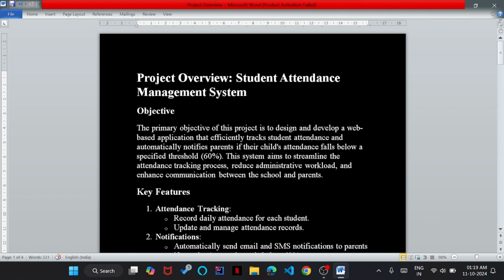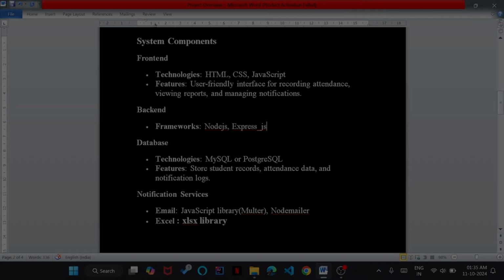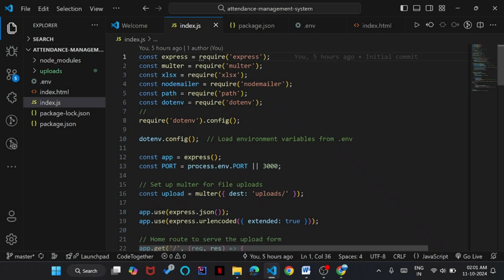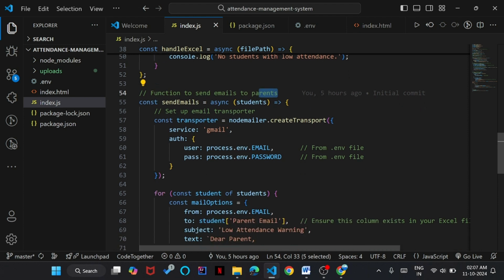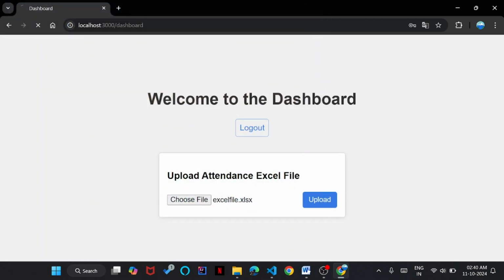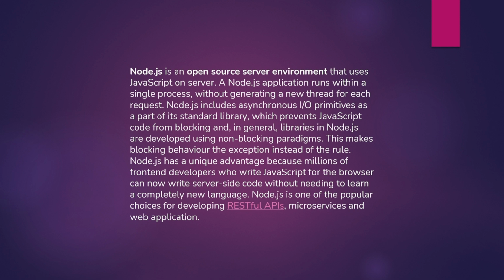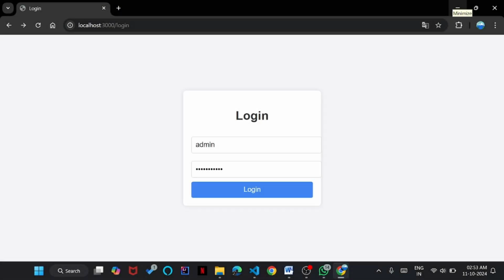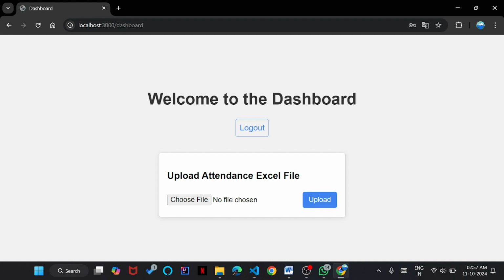0801CS221020 || Aman Jain